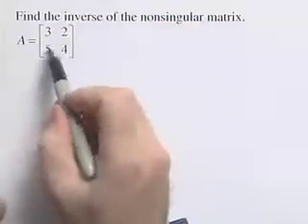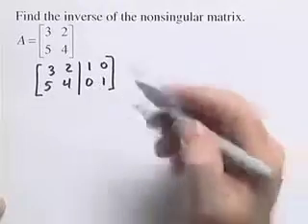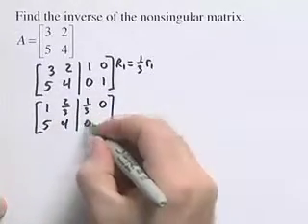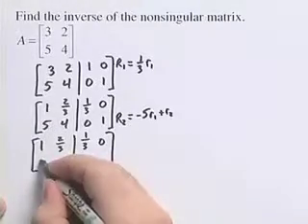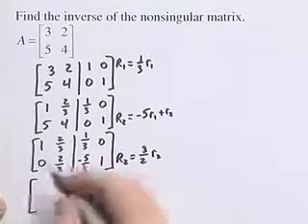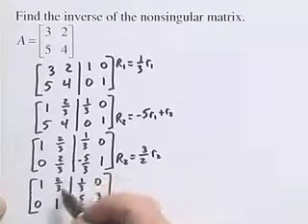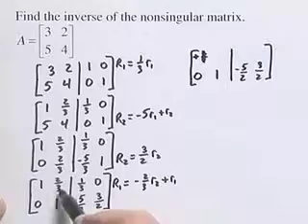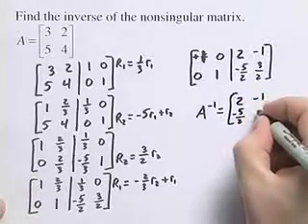Ch8 #11 ChapterTestPrepVideos Sullivan CA 10e